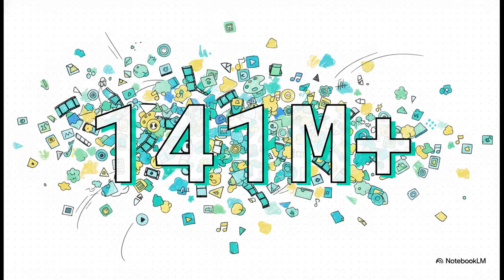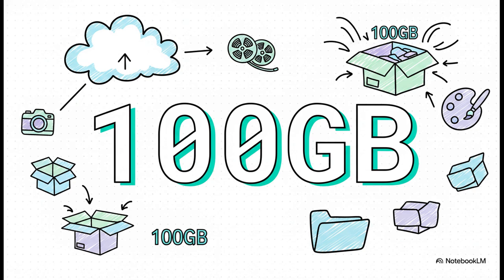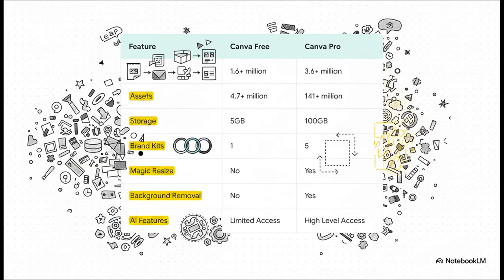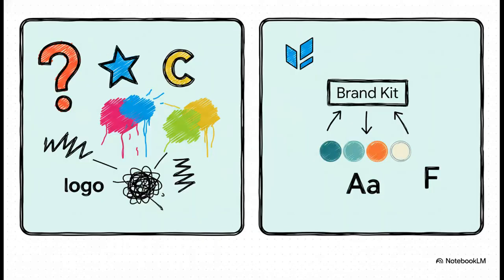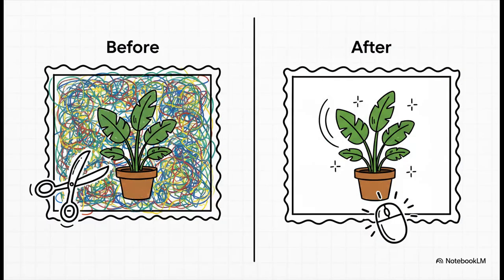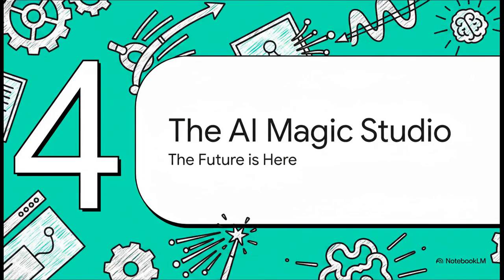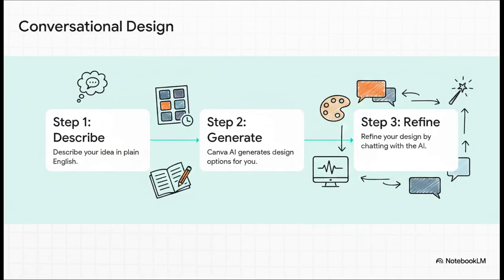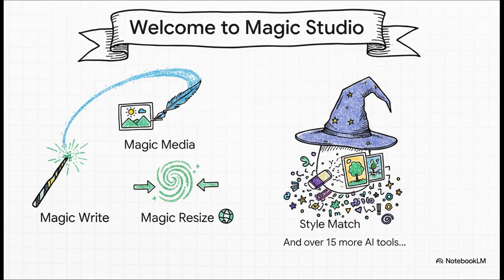Canva From Free to Future Forward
Canva Create 2026: AI 2.0 and Enterprise Solutions
10 sources
17 Apr 2026
These sources provide a comprehensive look at the Canva design ecosystem as it moves into 2026, specifically focusing on the distinctions between free and paid subscriptions. While the basic version offers substantial resources for casual creators, the Pro and Enterprise tiers provide advanced AI-powered tools, expanded storage, and sophisticated brand management features for professionals. Significant technological updates like Magic Studio 2.0 introduce conversational AI design and automated video editing to streamline the creative workflow. Additionally, the platform has expanded its reach through a dedicated website builder, offline editing capabilities, and tailored packages for educational institutions and large-scale corporations. Despite these advancements, reviewers note that while the tool is exceptionally user-friendly, it may still lack the complex SEO and e-commerce functionality required by high-level businesses.